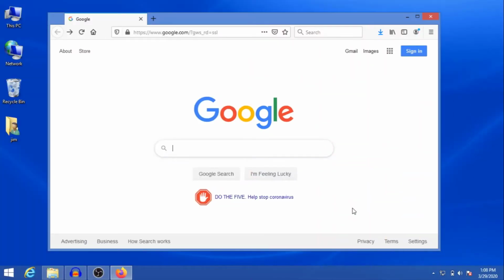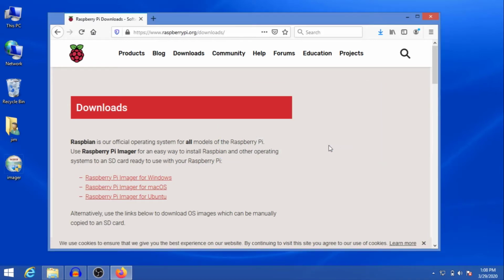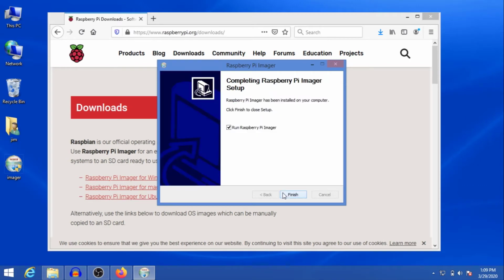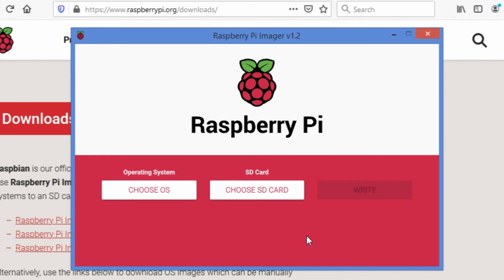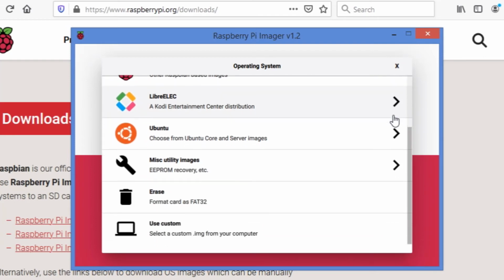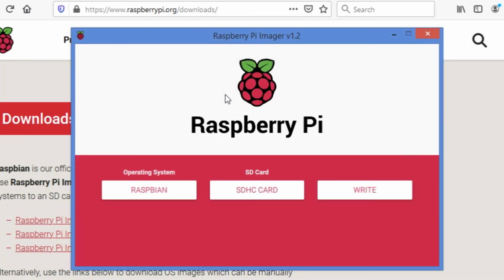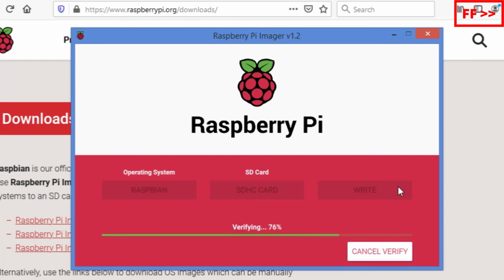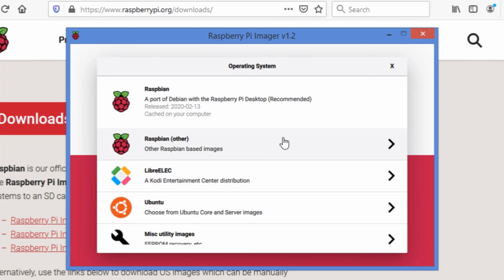Raspberry Pi SD Card Imager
The tutorial describes the process of downloading, installing, and using the Raspberry Pi SD Card Imager from the Raspberry Pi Foundation.